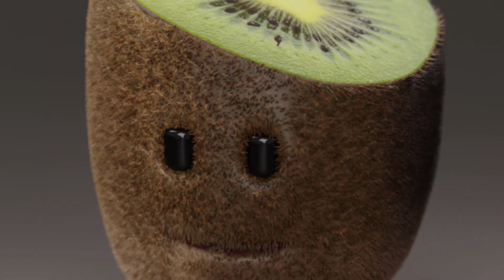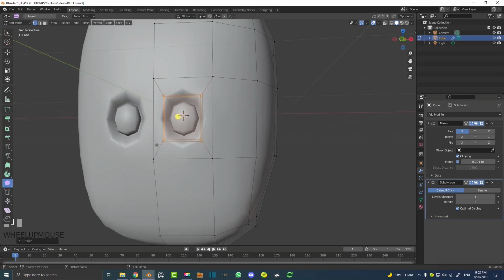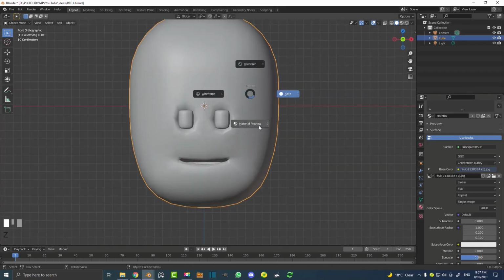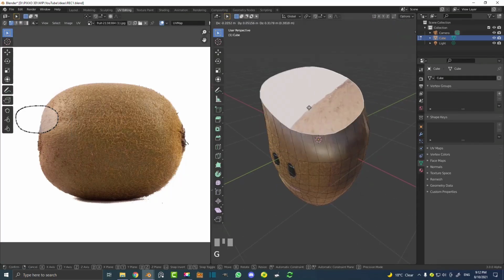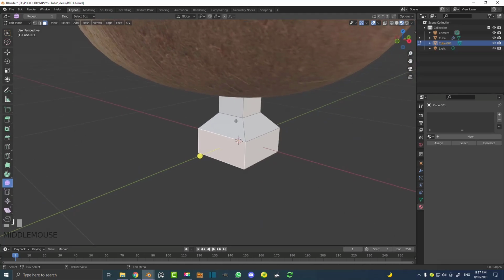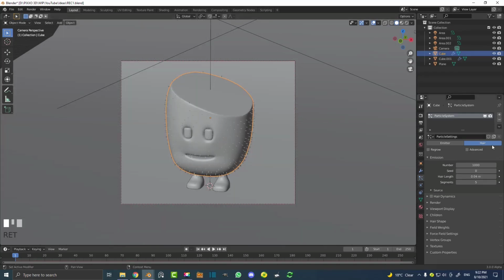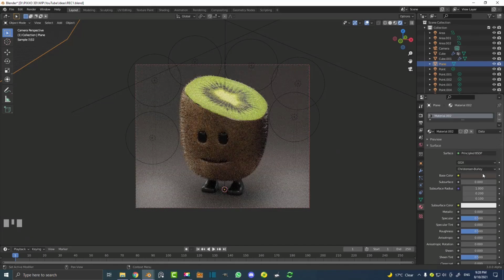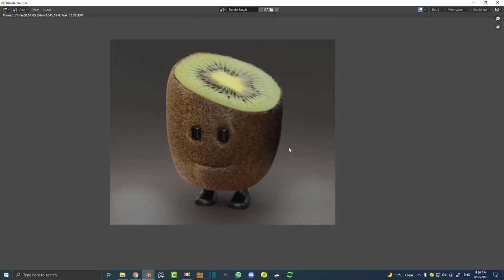Tutorial: Fruit Character | Blender Beginners Tutorial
Want to make your own cute character in Blender 3.0? In this quick Blender tutorial, I will teach you guys how to make a Kiwi fruit character render using some free images as textures. Have fun guys.